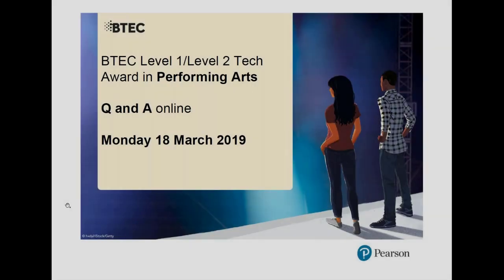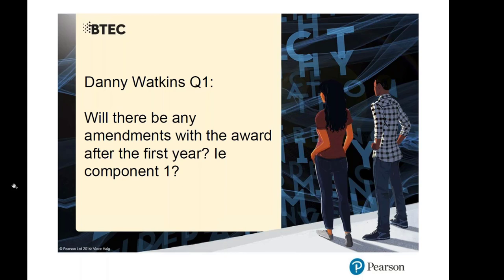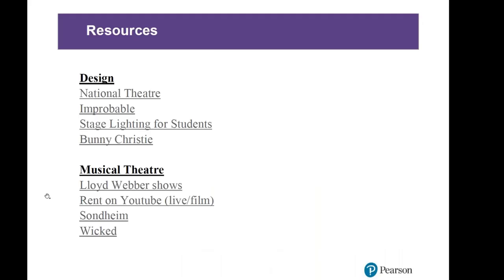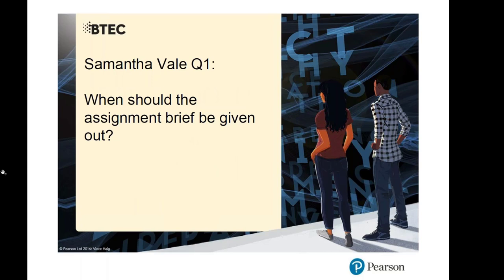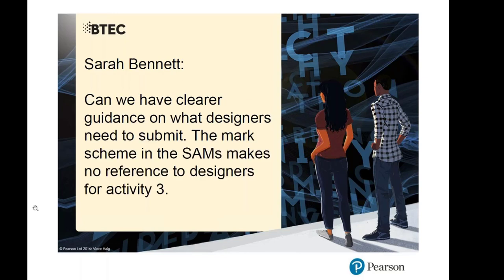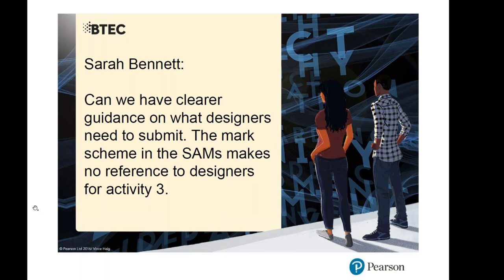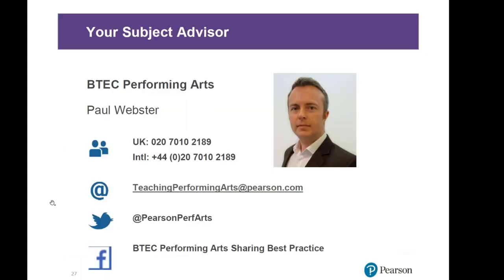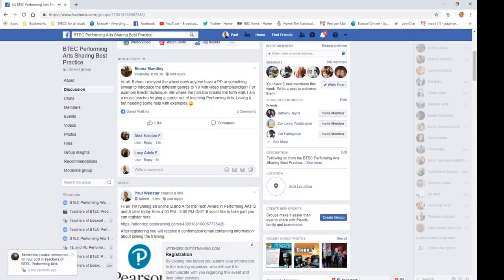Performing Art Tech Award Question & Answer March 2019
Recording of Q & A session with Paul Webster Subject Advisor Performing Arts.